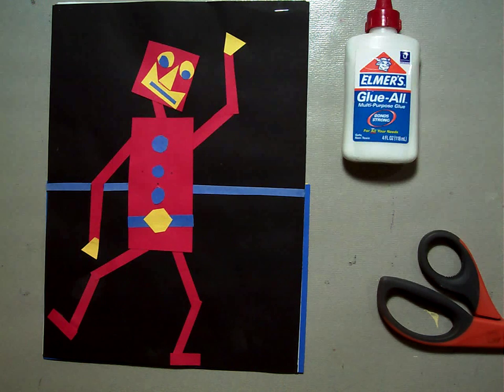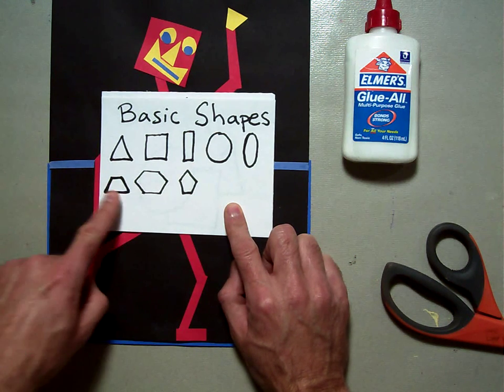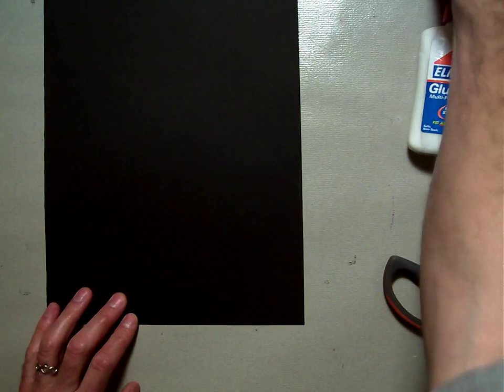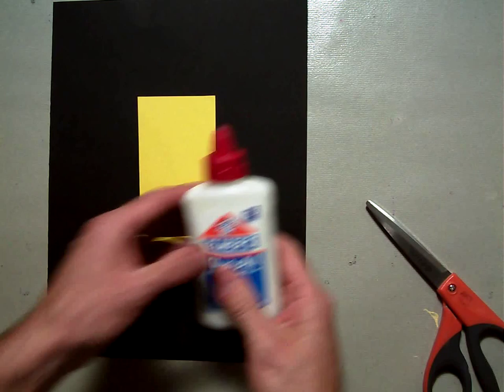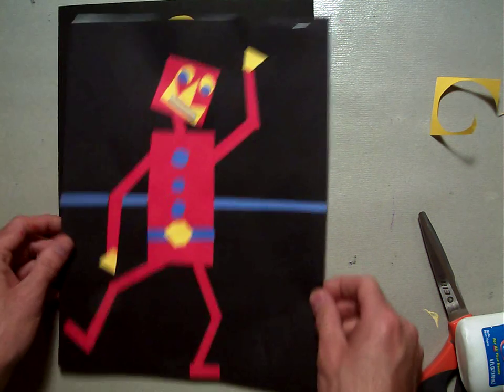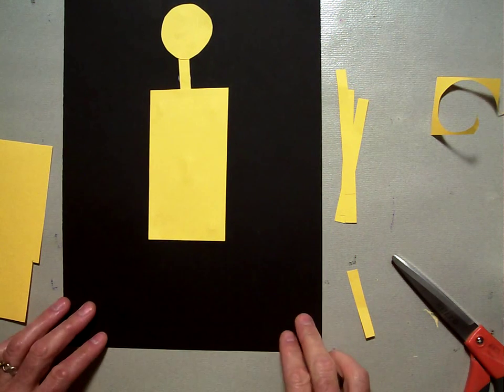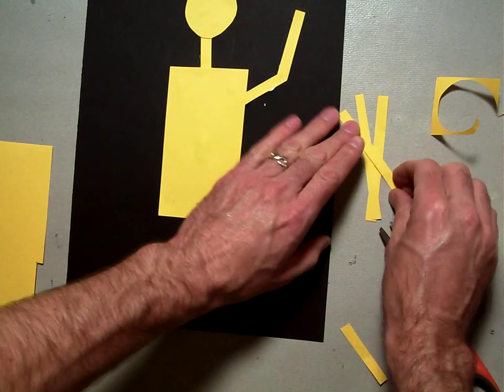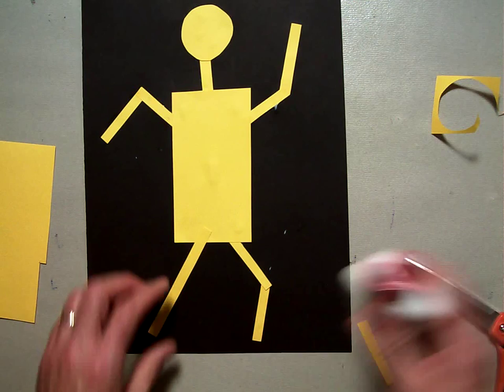P1 Robot Collage.MOV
In this video Kindergarten students learn about collage, primary colors, and geometric basic shapes. We make a Robot collage with the basic shapes and practice scissor cutting skills and gluing skills, and overlapping.